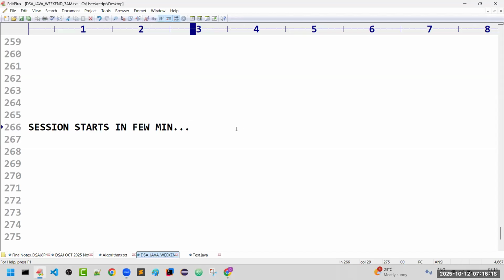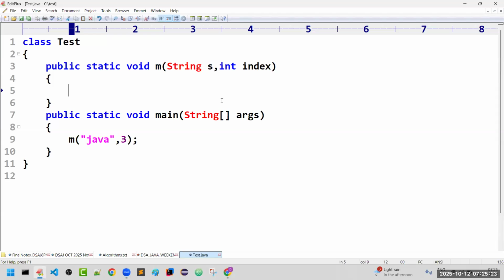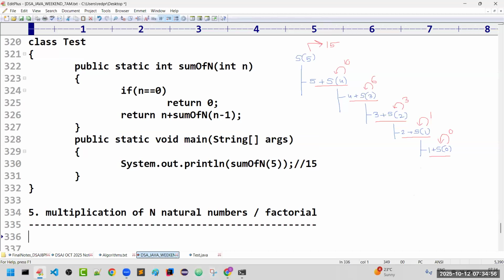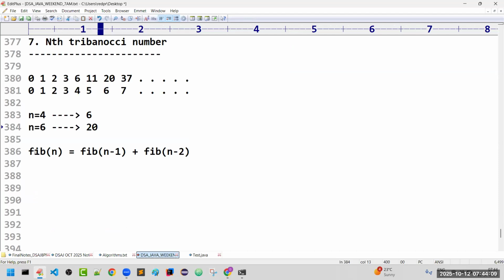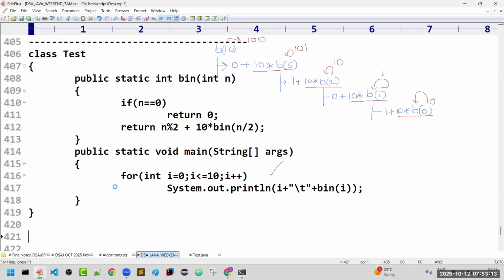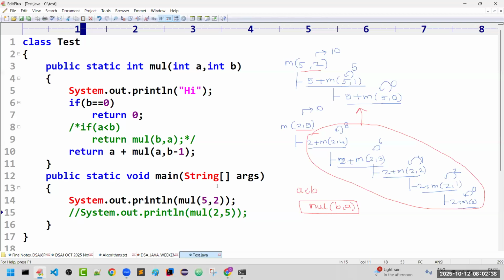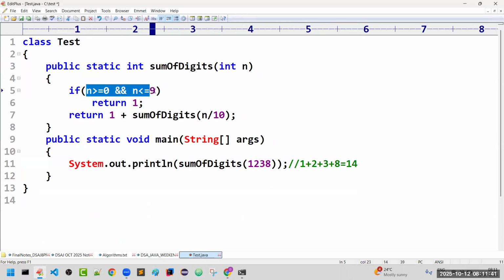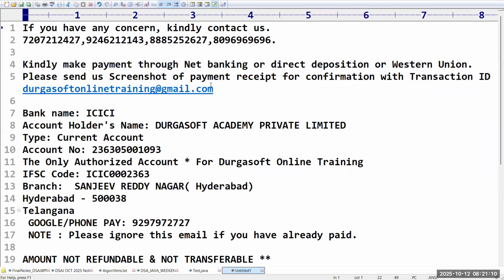DSA with JAVA (5 Weekends Batch) tutorials || by Mr. Prakash Babu On 12-10-2025 @7AM (IST)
Data Structures & Algorithms (DSA) with JAVA (5 Weekends Batch) tutorials || by Mr. Prakash Babu On 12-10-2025 @7AM (IST)
java python
python
Learn Python
Python Tutorial